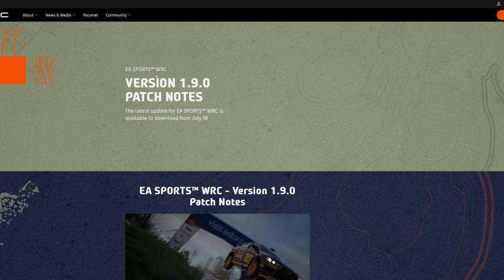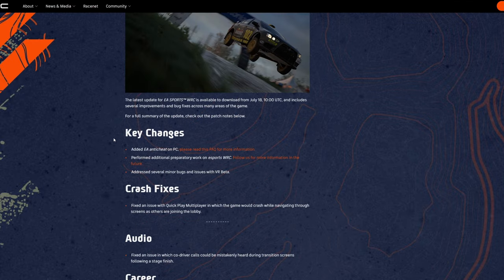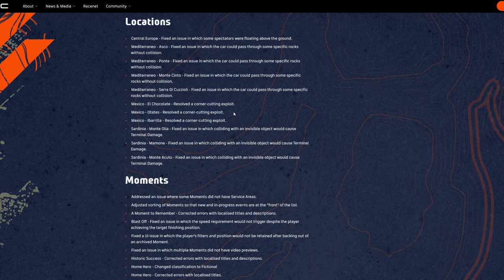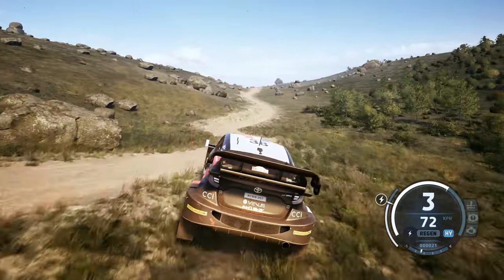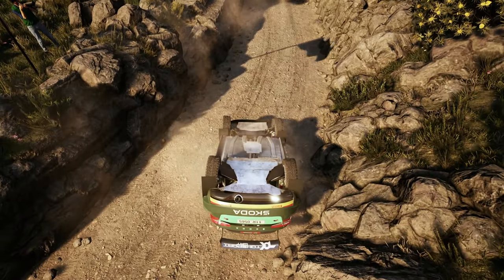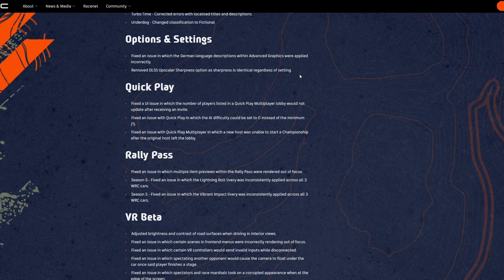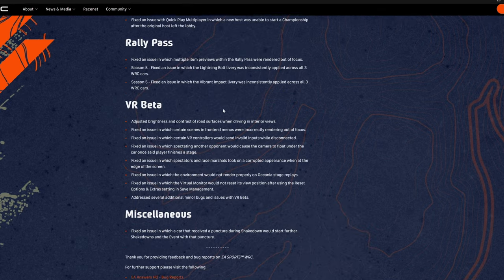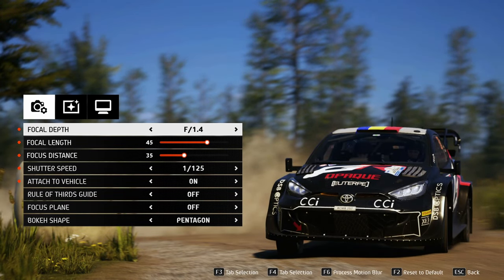EA SPORTS WRC UPDATE 1.9.0 | Is It Worth the Hype?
The much-awaited EA SPORTS WRC UPDATE 1.90 has come with some meh news. My expectations were not very high but neither this low. Hoping for a brighter future. EA SPORTS please make this game into what it needs to be. 🙏

By donating via the "Thanks" button right under the video player.